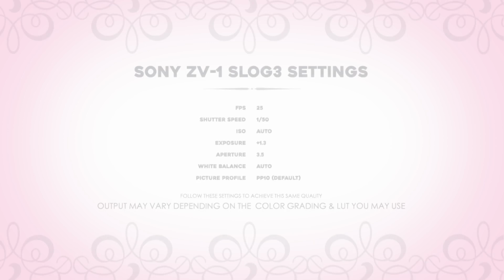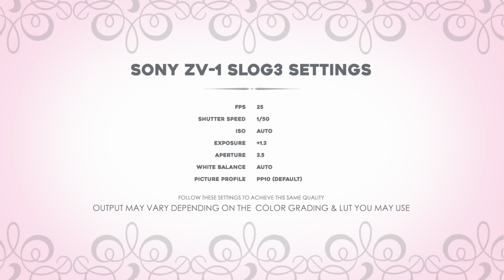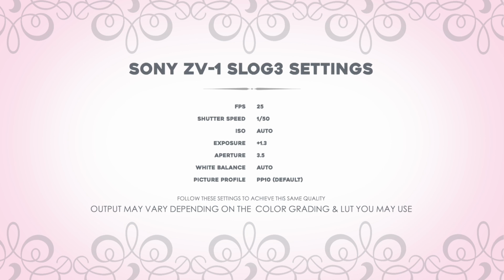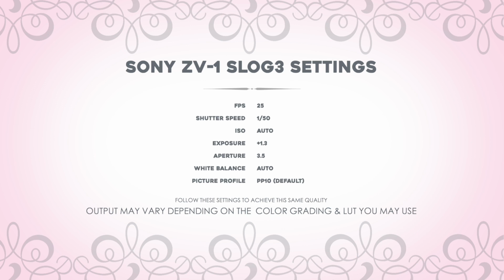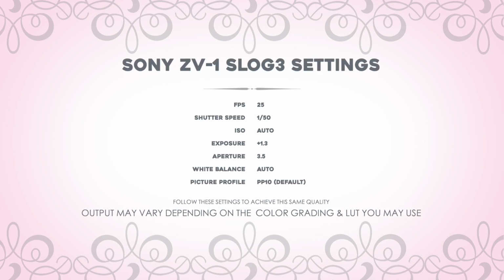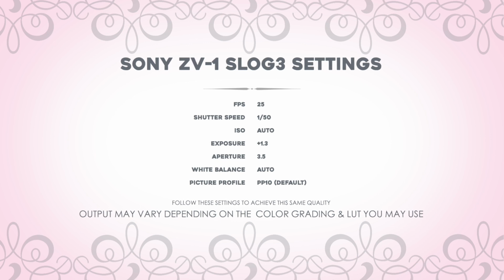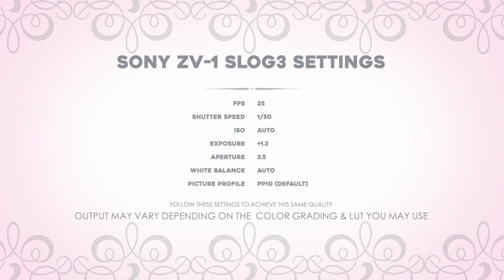SONY ZV 1 SLog3 Test (In English)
Hi, my name is Neo. I am from New Delhi, India & live & work in Dubai, United Arab Emirates. I create daily lifestyle vlogs on this channel and hope you guys like what I create.

If you like what I post, please do consider to